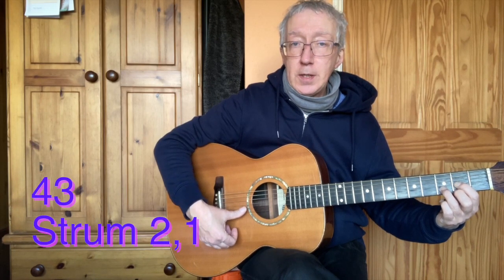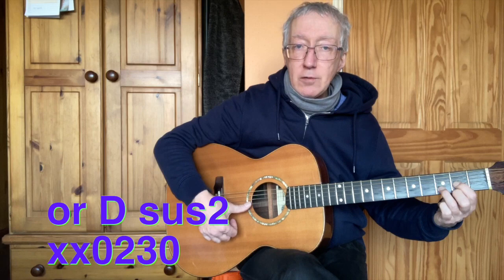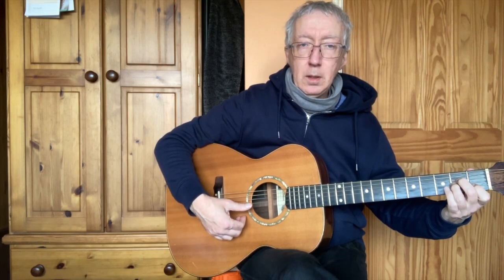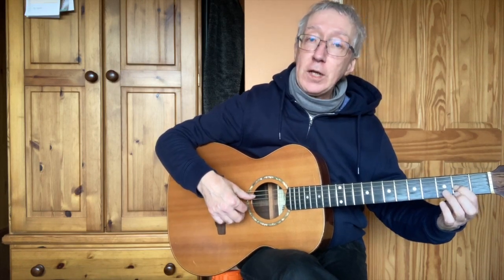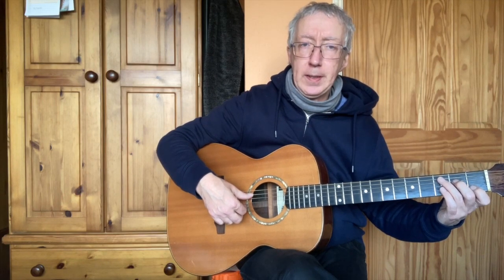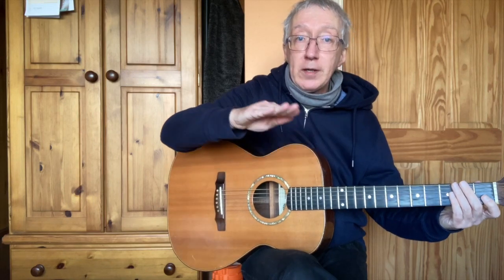HOW TO PLAY: HURT by JOHNNY CASH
Guitar lesson on Hurt by Johnny Cash/Nine Inch Nails. I start with a simple version, and then move on to a slightly harder one, finishing with a couple of related thoughts. Full song at the start. Hope it helps!